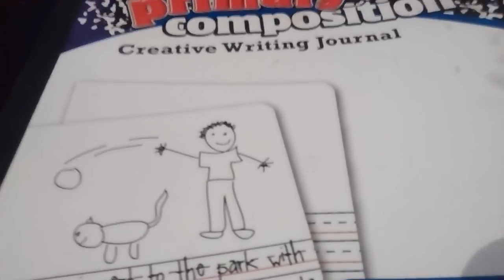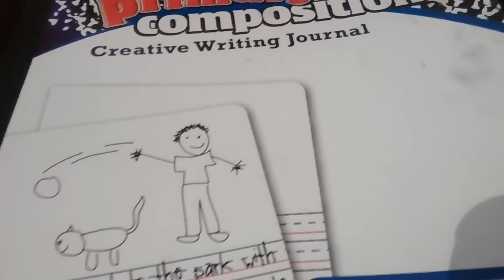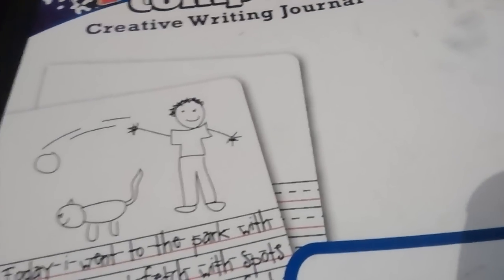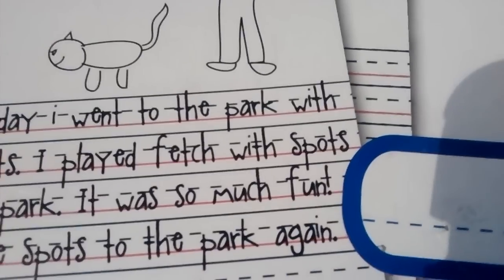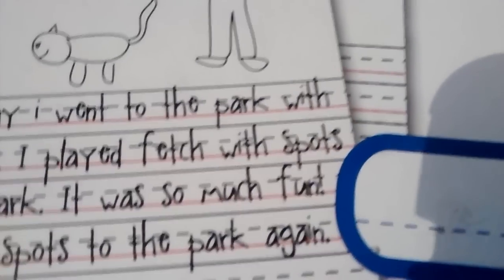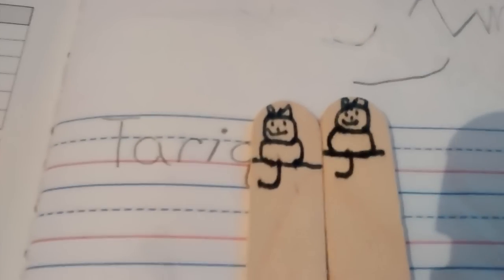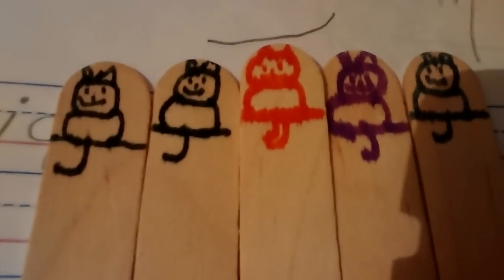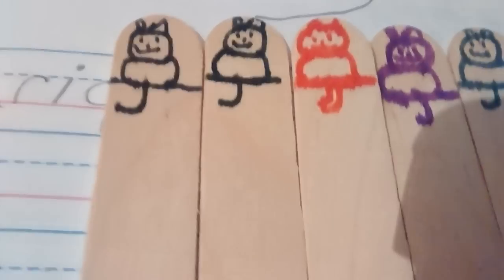Homeschool ...Handwriting practice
Open me!